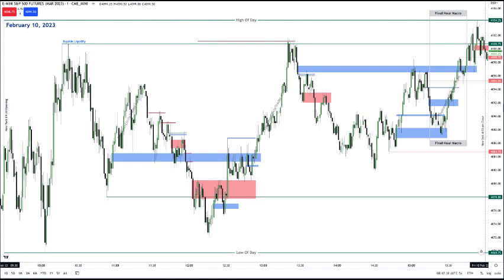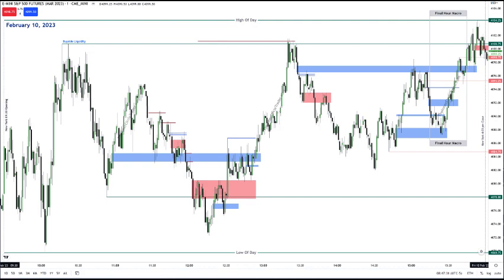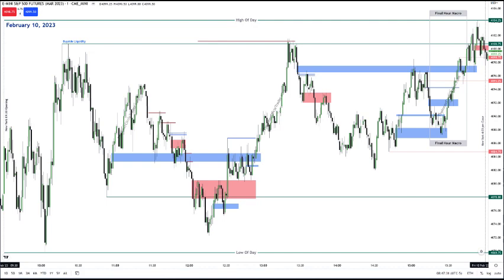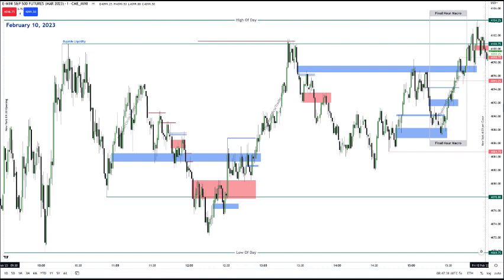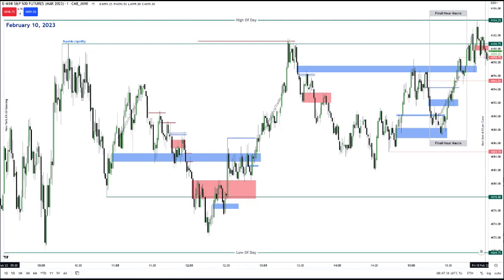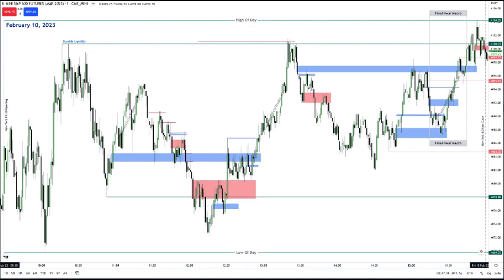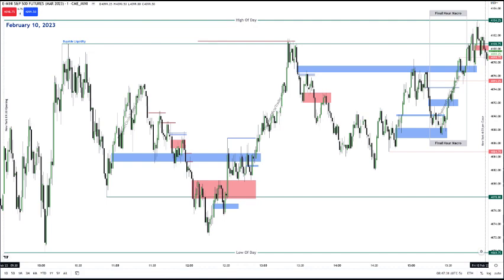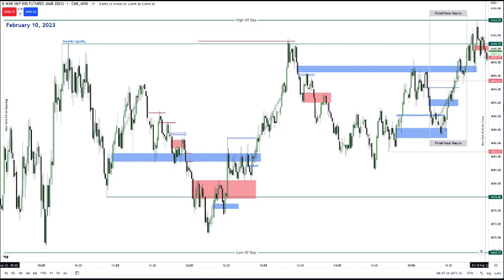ICT Twitter Space | Shotgun Saturday | Order Flow & Real Time Price Action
Hi Folks !!
This video is only for the study purpose.
This video is going to be a Psychology class for you all so pay attention and listen to ICT he will help you'll to grow in your trading career. Take notes and enjoy the class.
Cheers!!